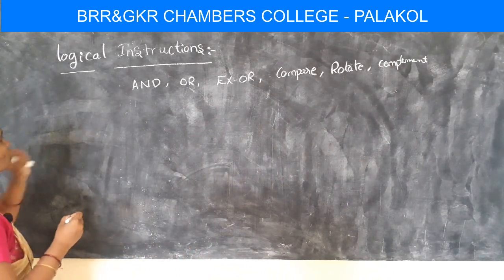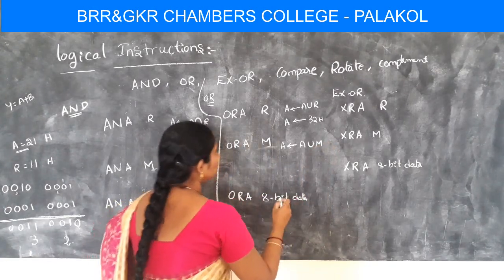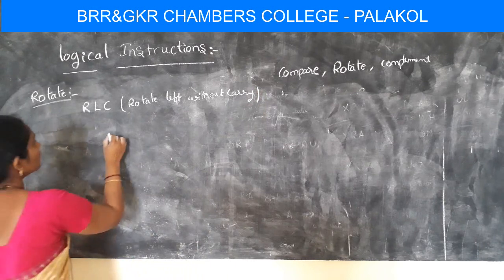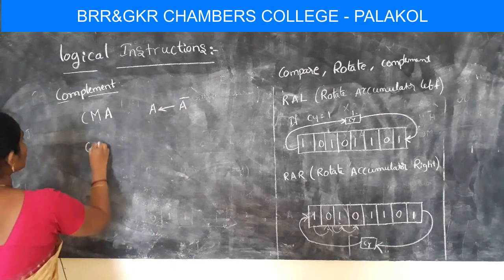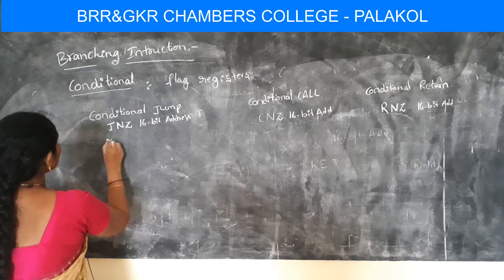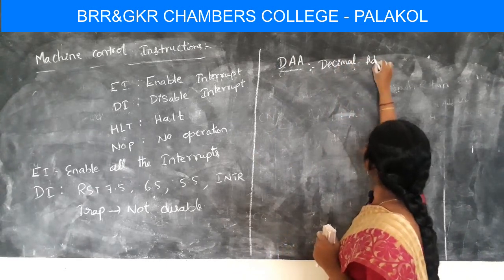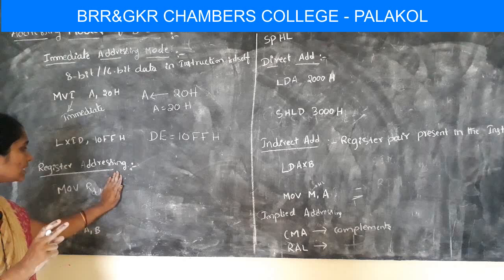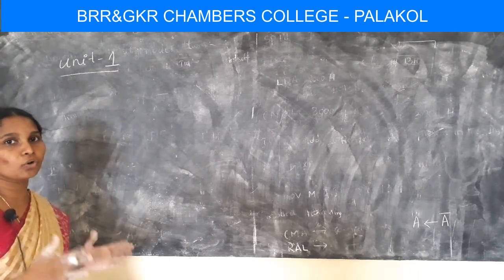IIIBSC V SEMESTER ELECTRONICS (INTEL 8085 MICRO PROCESSOR) - SESSION 6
LOGICAL INSTRUCTIONS, BRANCHING INSTRUCTIONS,MACHINE CONTROL INSTRUCTIONS,ADDRESSING MODES.